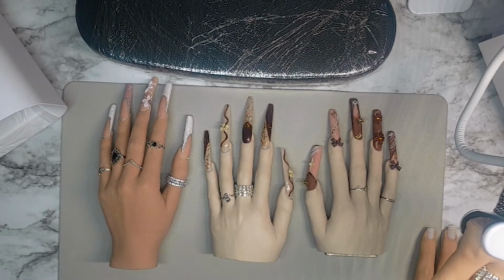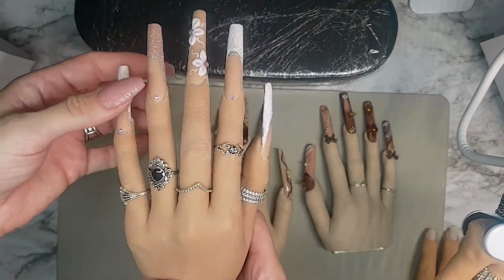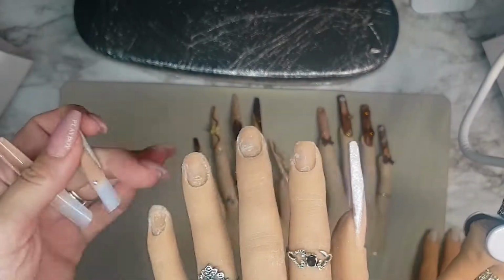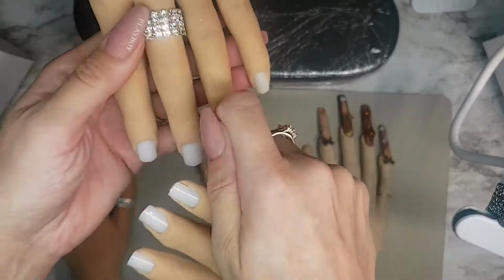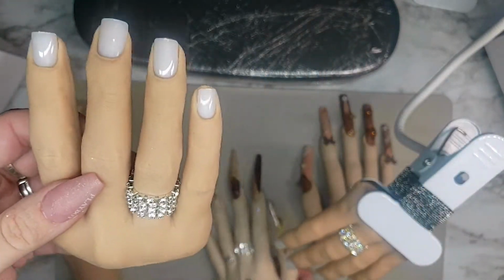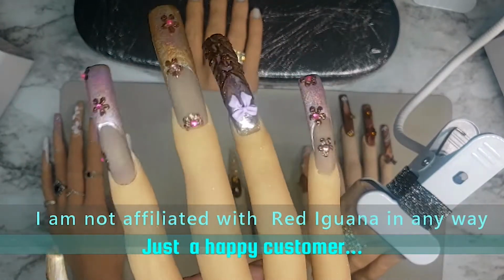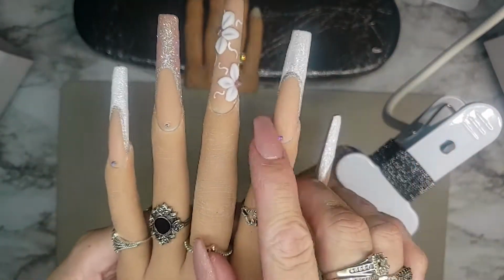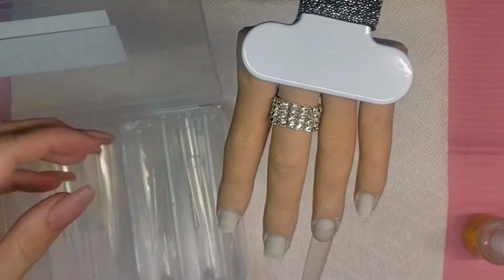#1 wish I knew about RED IGUANA & silicone hands to do Acrylic & Gel Nails!😍🤗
Today Nails:😍
Reusable file
Amazing nail E-file but affordable

Hello my fabulous nail BABES, welcome to my nail channel Mystic Gigi Nails.

If you have any questions at all please dont hesitate to ask, I'm more than happy to help and eager to help in  any way!

💖💖💖💖MY FAVORITE ITEMS & SHOPS:💖💖💖💖

to save $$ (AMAZING NAIL PRODUCTS)

MY PERSONAL FAVORITE ACRYLIC'S ARE -
NOT POLISH & KIARA SKY (THEY MELT LIKE BUTTER) They are also on the more affordable side.
My Favorite Gels/builder gels- Luminary #1 & Hot Tips beauty & Glitterbels

Amazing nail primer:    PROTEIN BOND by Young Nails--
and of course YN SWIPE dehydrator

Amazon BEST Nail Products

NotPolish acrylic brush size 14- hands down the best

Kiara sky UV/LED lamp (OMG my favorite item)

Amazing sanding disc to get straight shaped nails: